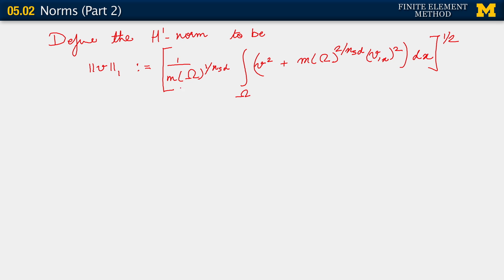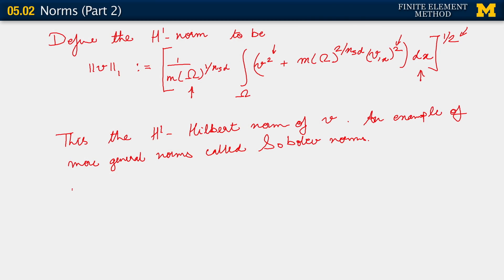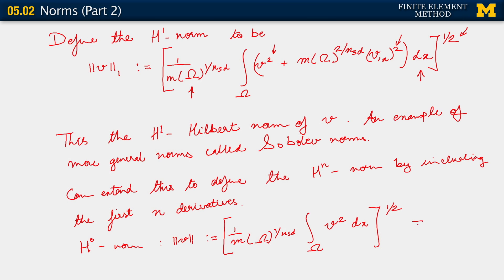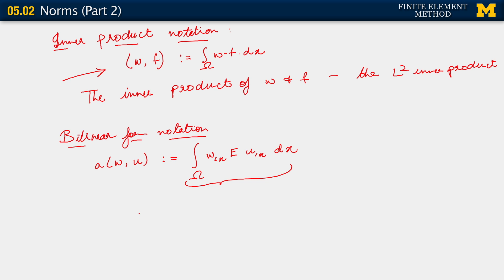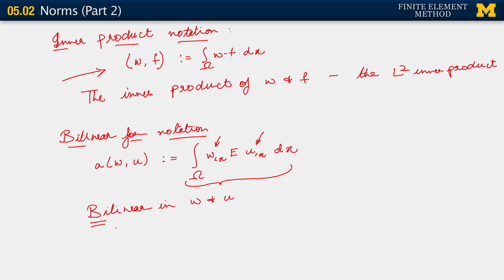05.02. Norms (Part 2)